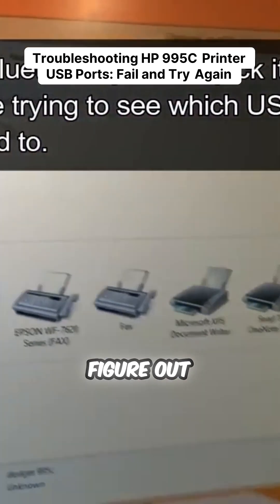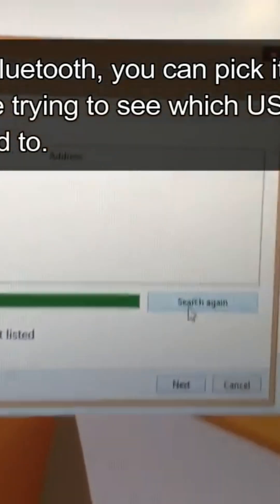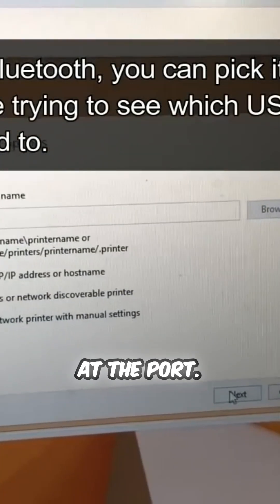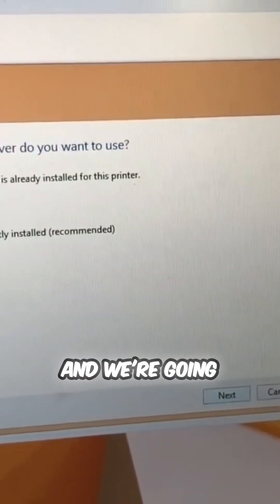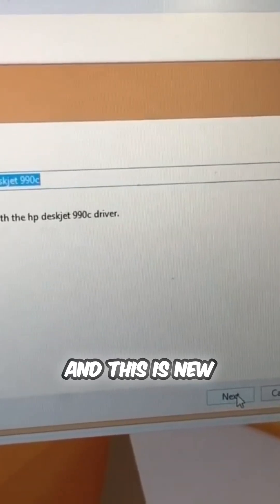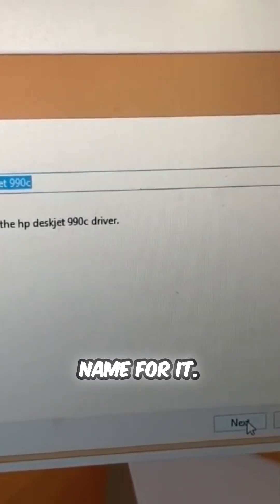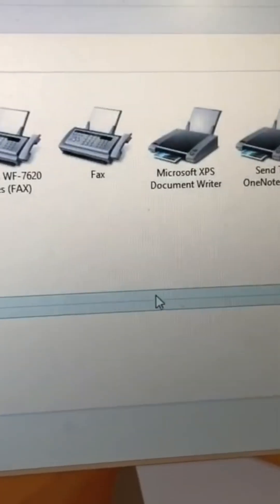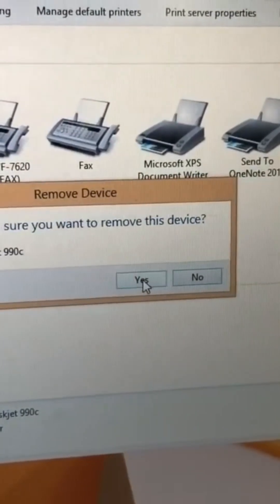Frustrated with printer connections? Dive into the troubleshooting journey!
Navigating the maze of USB ports and printer setups can be a rollercoaster of trial and error. Watch as a user goes through various attempts to connect the HP 995C printer, exploring different ports and drivers. From unexpected failures to the perseverance of trying again, this video encapsulates the tech struggles many face. Get ready for insights that may save you time and headaches in your own printer adventures!